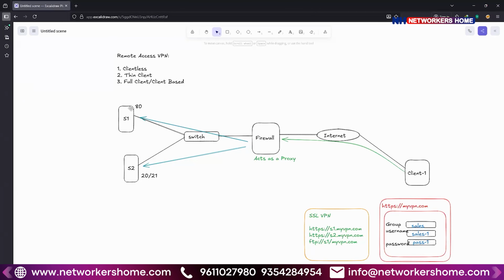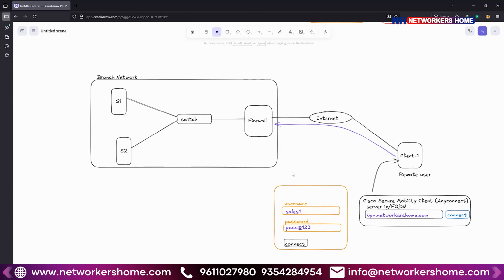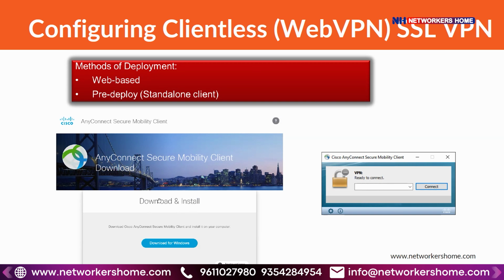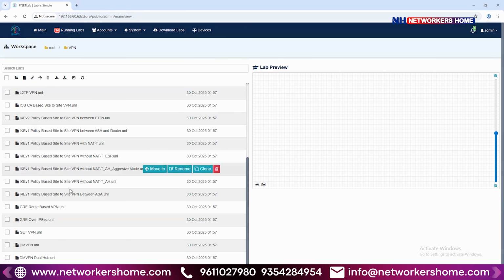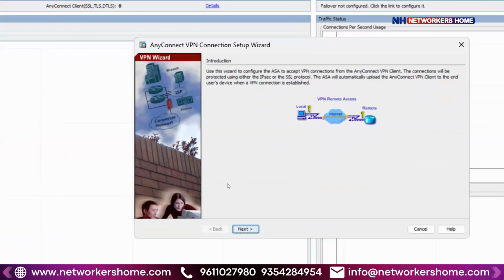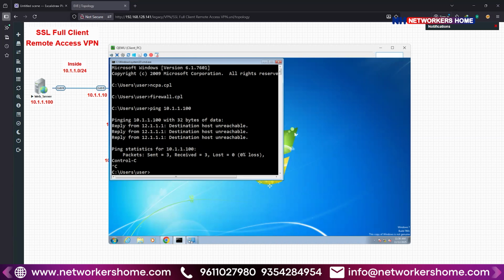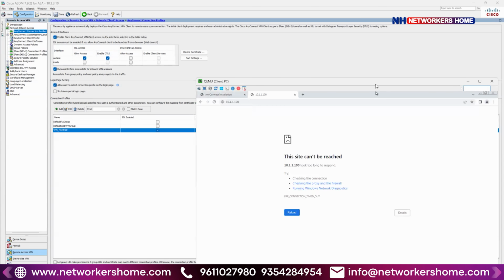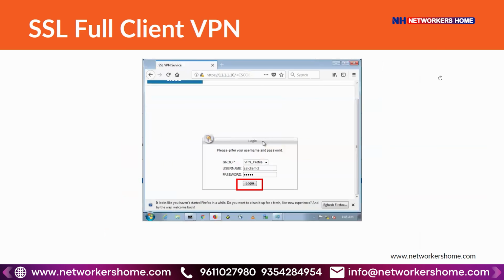Full Client Remote Access VPN Configuration Part-1 | by Ajay Kumawat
📚 Courses:
CCNA Training